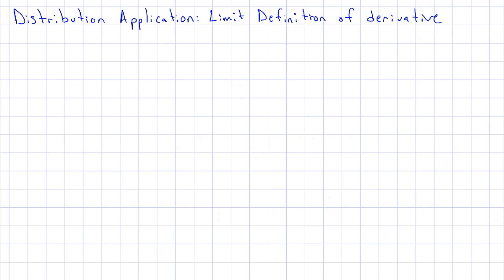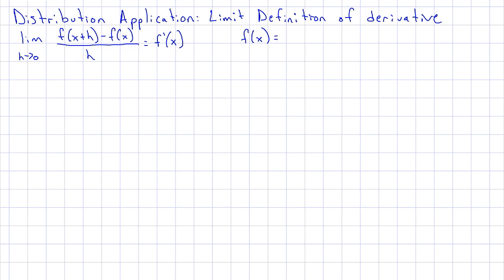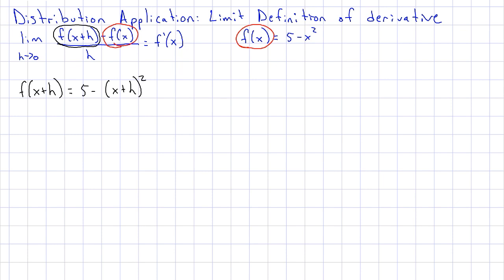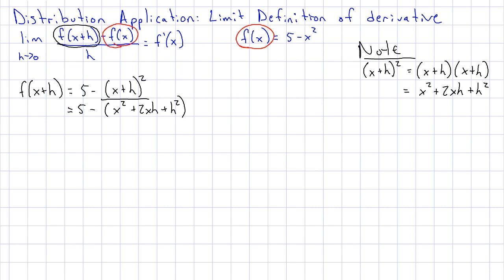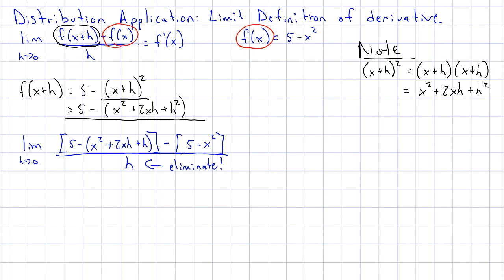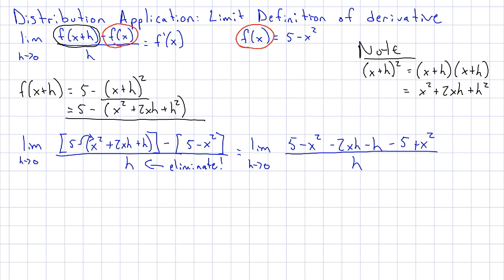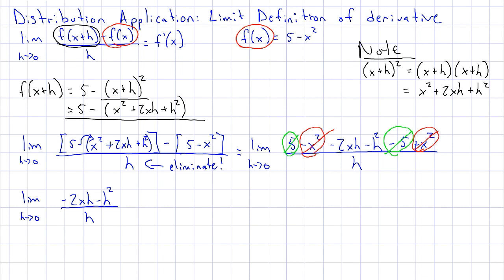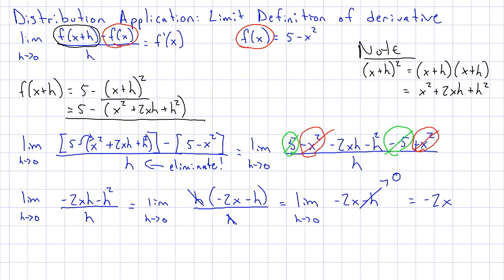How to use the limit definition of a derivative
Here is the limit definition of the derivative.  This is one example of a problem where we are required to use distribution to solve!